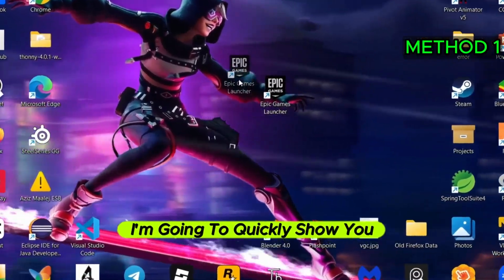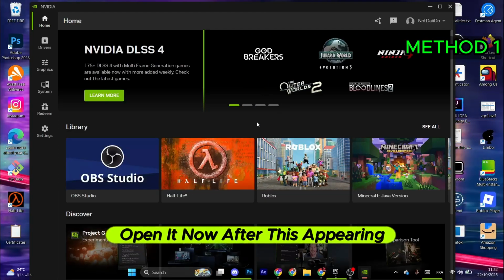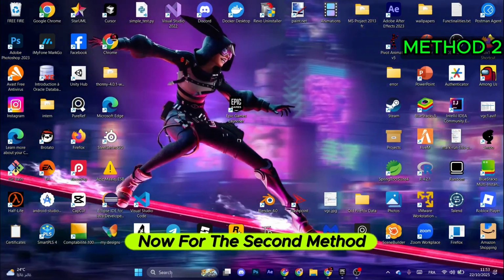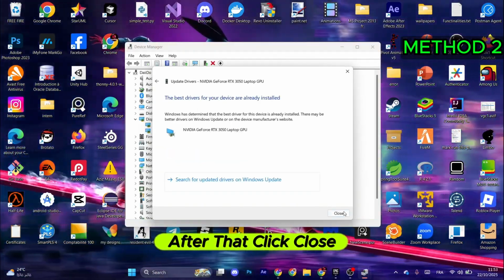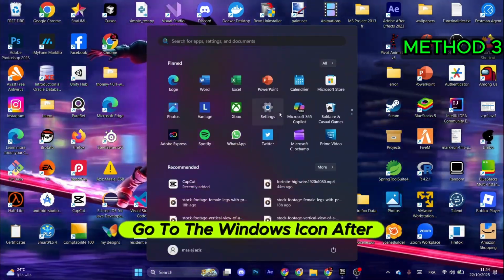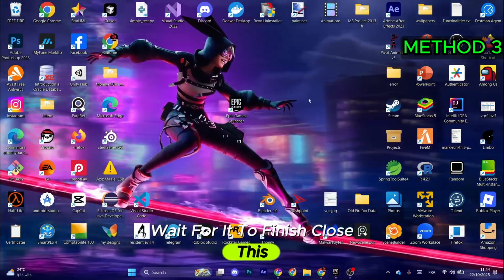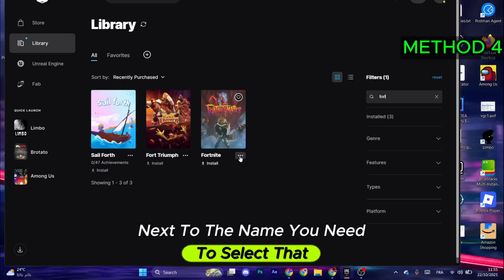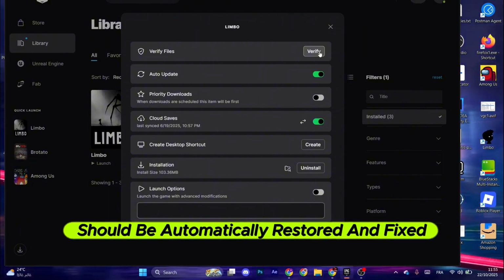How to Fix Fortnite Error D3D11 Compatible GPU (Easy Fix 2025)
Seeing the “A D3D11 compatible GPU is required to run the engine” error when launching Fortnite? ⚠️ Don’t panic — this means your DirectX 11 graphics drivers or GPU settings need a quick fix. In this tutorial, I’ll show you exactly how to solve it step-by-step! 🎮

✅ In This Video, You’ll Learn How To:

Update your GPU drivers (NVIDIA / AMD / Intel)

Install or repair DirectX 11 and DirectX 12

Enable DirectX 11 mode in Fortnite settings

Check and update your Windows version

Verify Fortnite files via Epic Games Launcher

Fix compatibility issues on low-end PCs

NVIDIA / AMD / Intel GPUs